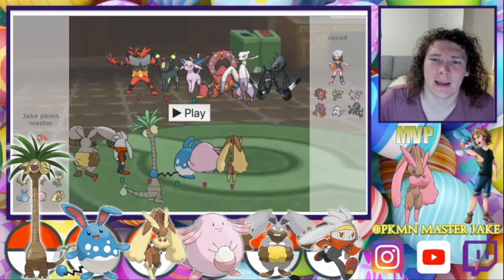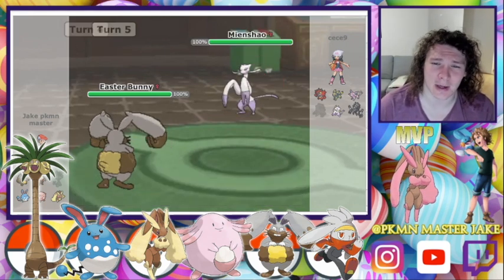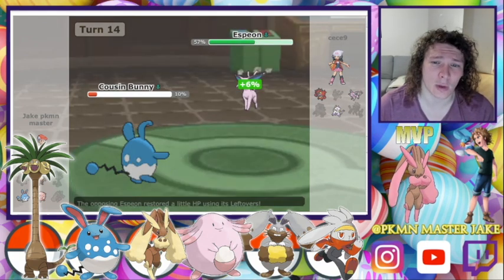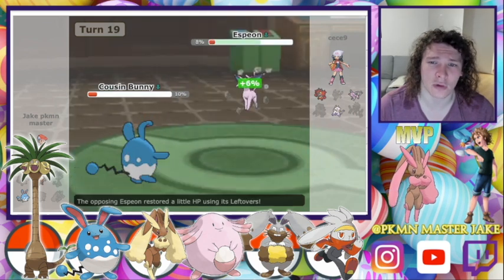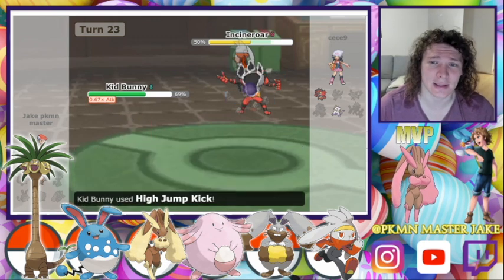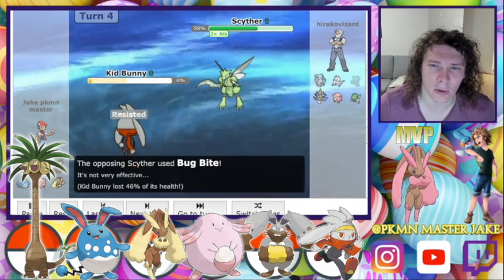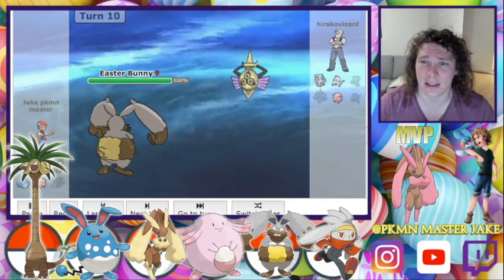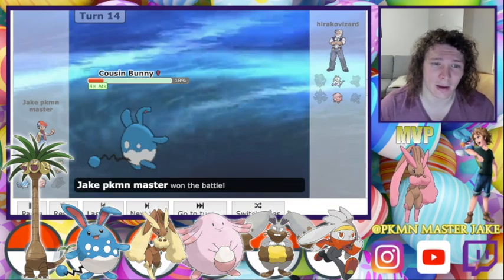Easter Bunny Royale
Hey My Pokè Peeps! In todays video we try out an VGC Team with some of my favourites! As always we have some incredibly battles with some great reads.